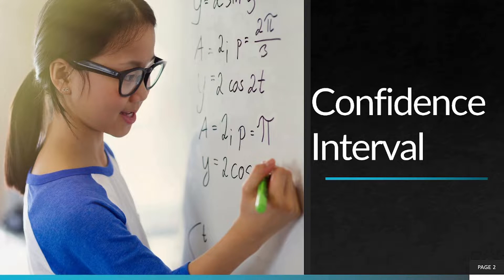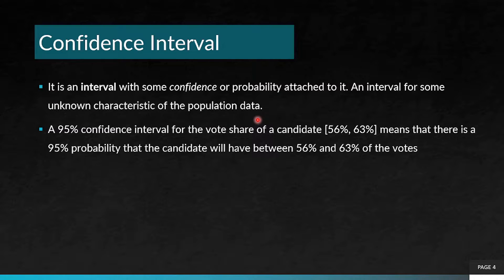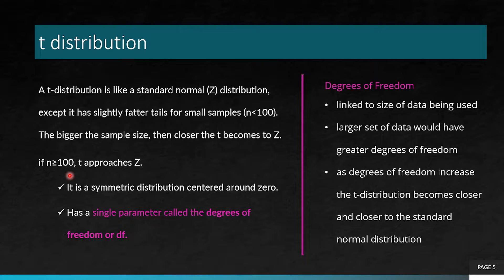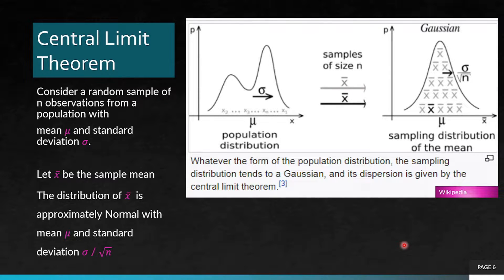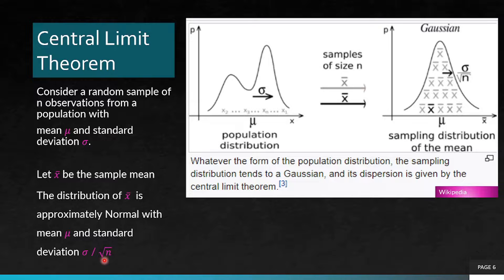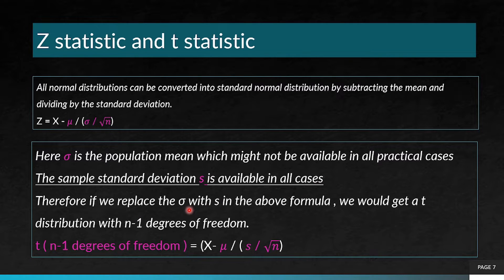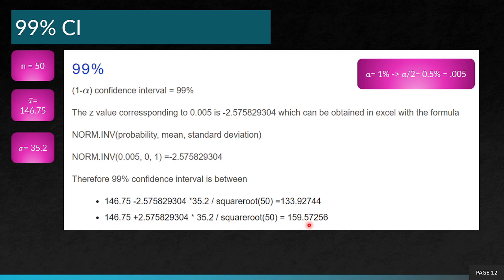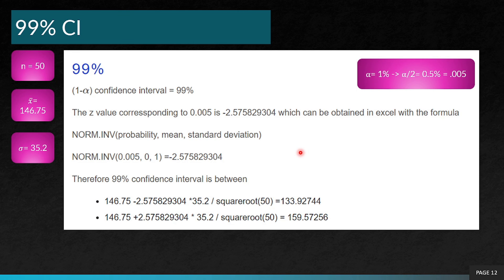02 - Confidence Interval Part 1 in 11 minutes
Confidence Interval Part 1 in 11 minutes
⚽Confidence Interval Concept
⚽ T distribution
⚽ Central Limit Theorem revisited
⚽ Z statistic and t statistic
⚽ Confidence Interval Case Study with 90, 95 and 99 percent